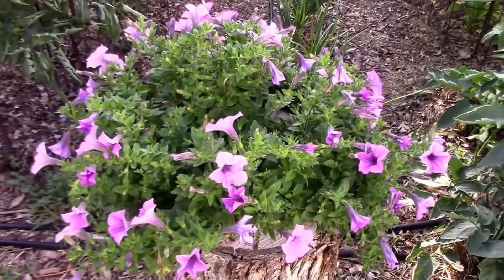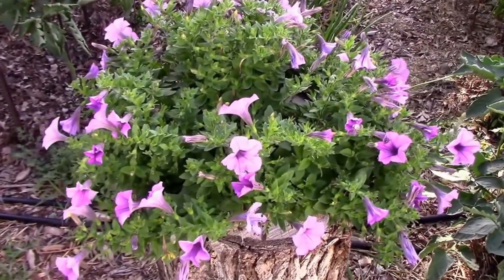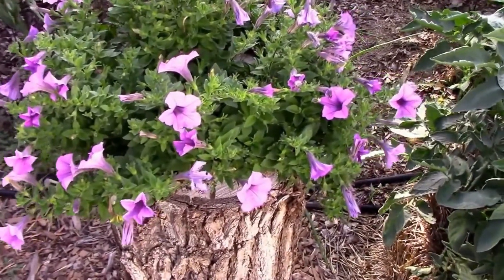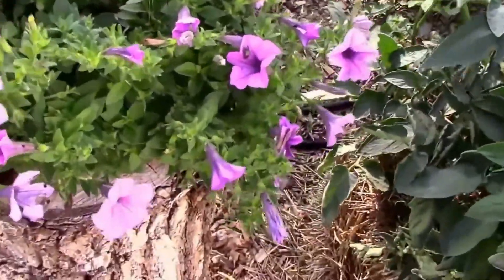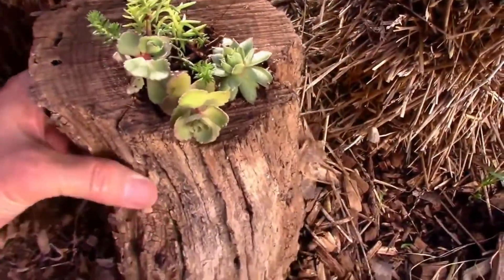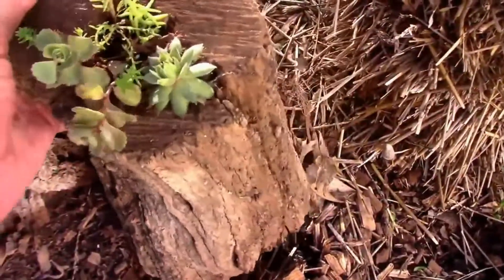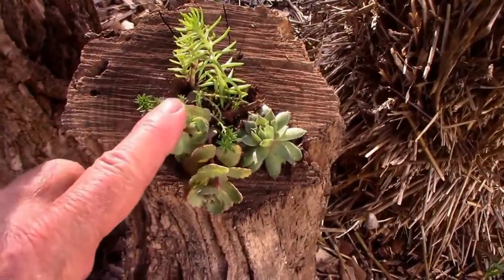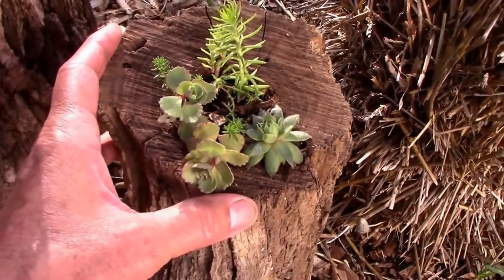Easy DIY Miniature Hollow Tree Branch Planter With Succulents - Sedum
I found a chunk from a hollow tree limb in our wood pile. As soon as I saw it, I thought of the hollow log planter that I have petunias in. Because of it's small size, I decided to put some Sedum in it. And nest to it's larger companion, it's especially cute.